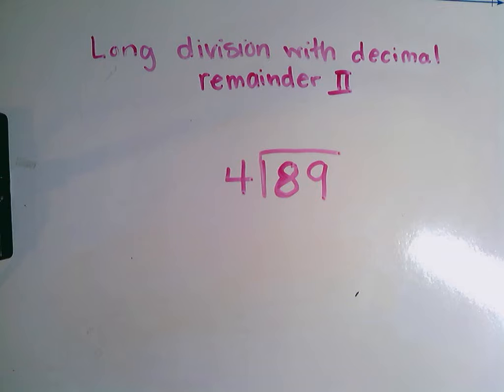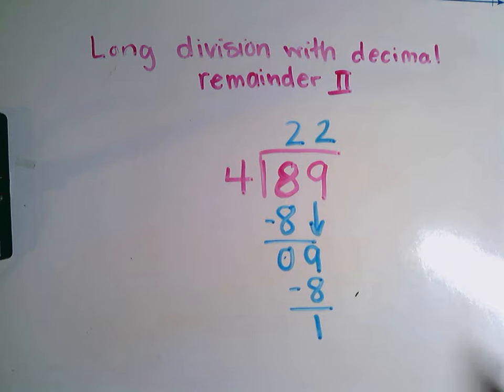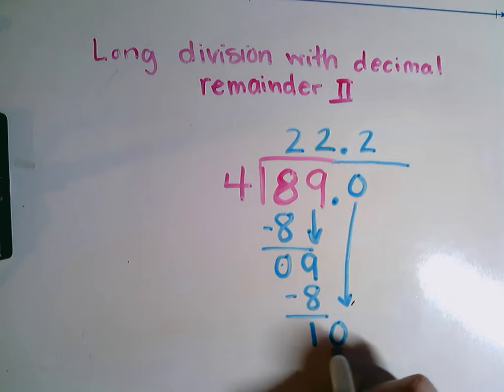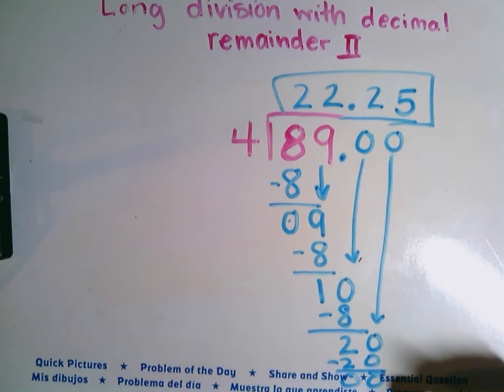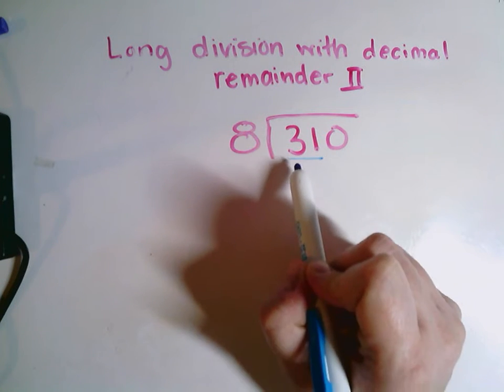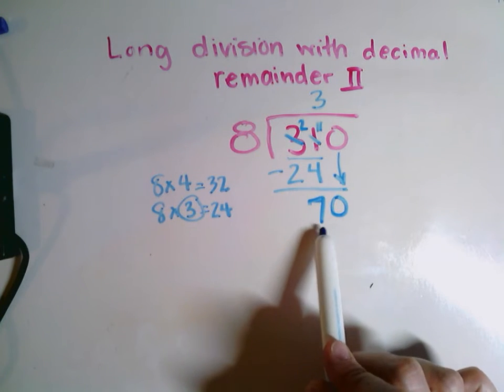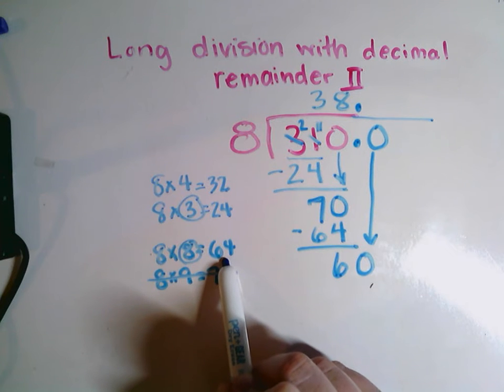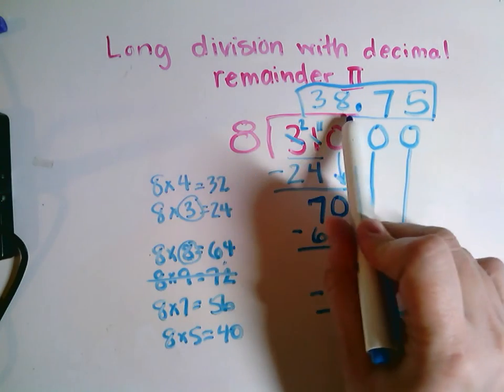Decimals in the Quotient II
Long division whole number division with decimal in the quotient (to hundredths). Remainder written as decimal amount.